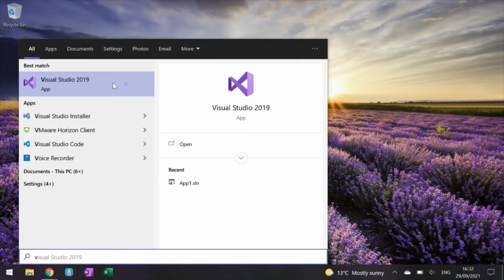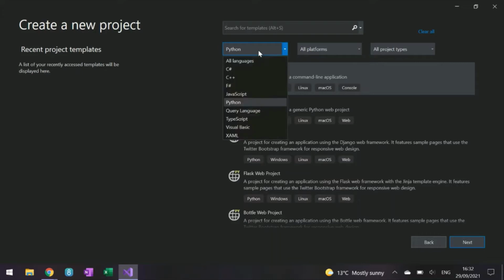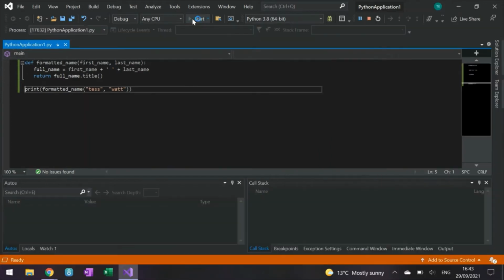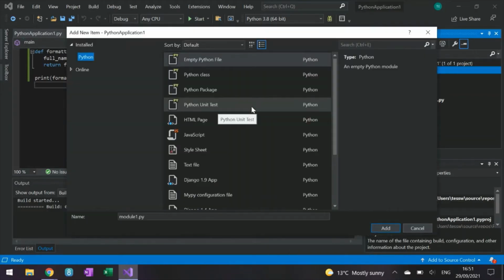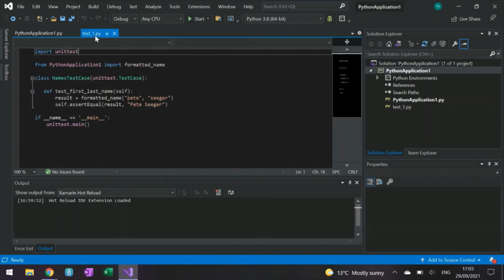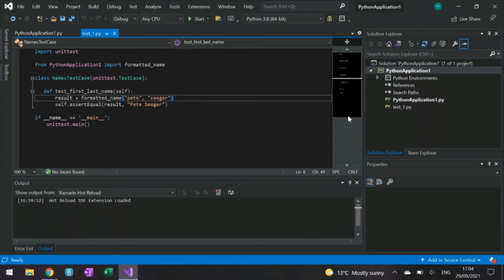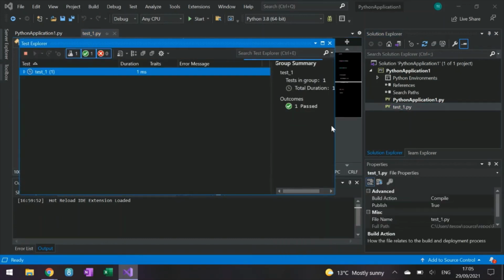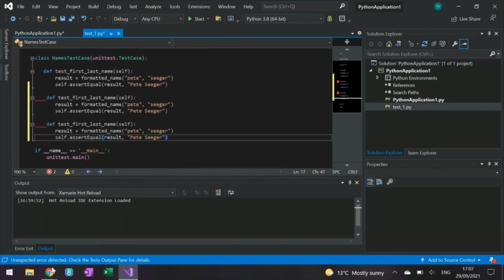Testing in Python Tutorial (Programming Basics) - Techie Tessie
In this video Tess shows you how to test methods in Python using Visual Studio.